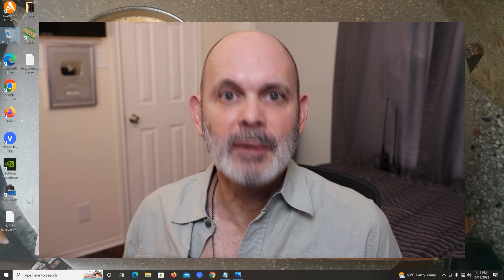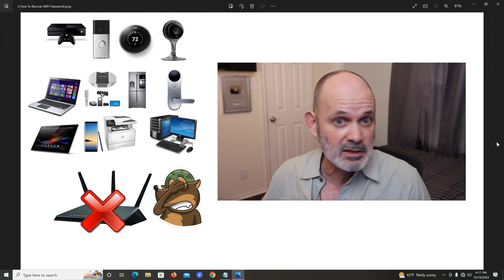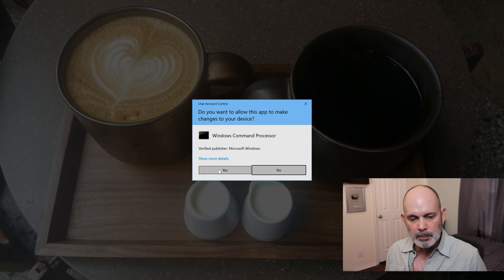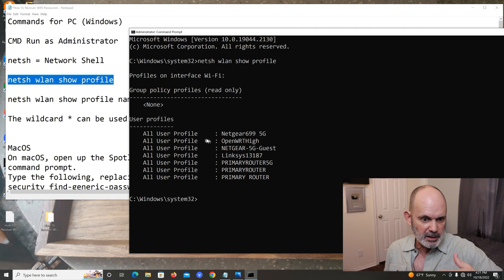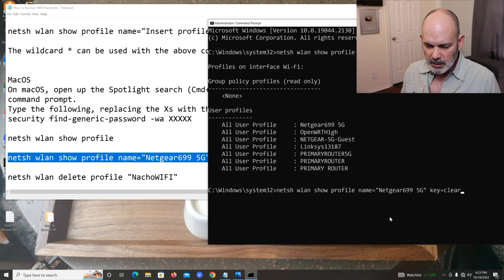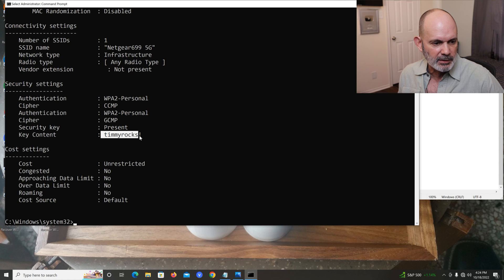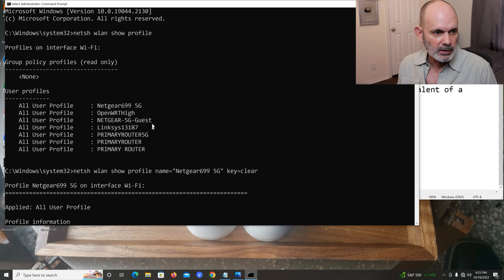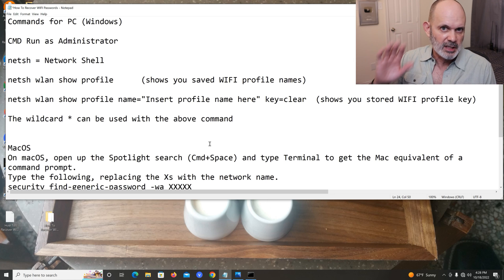Regain Access to Lost Wi-Fi Passwords: A Step-by-Step Guide to Password Recovery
Regain Access: Master the Art of Recovering Lost or Forgotten Wi-Fi Passwords. In this informative video, join us as we provide a step-by-step explanation of how to recover Wi-Fi passwords in the event of losing or forgetting them. Discover effective methods and tools that can help you retrieve access to your network, ensuring uninterrupted connectivity. Whether you're a novice or experienced user, this guide equips you with the knowledge to troubleshoot and restore Wi-Fi access with ease. Watch now and empower yourself with the skills to recover your Wi-Fi passwords swiftly and hassle-free!

Commands for PC (Windows)

CMD Run as Administrator

netsh = Network Shell

netsh wlan show profile      (shows you saved WIFI profile names)

netsh wlan show profile name="Insert profile name here" key=clear  (shows you stored WIFI profile key)

The wildcard * can be used with the above command

MacOS
On macOS, open up the Spotlight search (Cmd+Space) and type Terminal to get the Mac equivalent of a
command prompt.
Type the following, replacing the Xs with the network name.
security find-generic-password -wa XXXXX

netsh wlan show profile name="NETGEAR-5G-Guest" key=clear

netsh wlan delete profile name="NETGEAR-5G-Guest"

USB 3.0 Gigabit Ethernet LAN Network Adapter at Amazon(paid) or eBay(paid)

USB C to Ethernet Adapter for Laptop PC Gigabit Ethernet LAN at Amazon(paid) or eBay(paid)

PNY 500GB SDD Drive Used in This Video At Amazon(paid) Or eBay(paid)

USB C to USB 3.0 Adapter [2 Pack] OTG Cable at Amazon(paid) or eBay(paid)

Sinstar USB C OTG Adapter, 2 in 1 USB-C Splitter at Amazon(paid)
or eBay(paid)

Cable Matters 5-Feet Cat6 Snagless Ethernet Patch Cable, Pack of 5 At Amazon At Ebay

TP-Link (Deco M9 Plus) Smart Hub & Whole Home Mesh WiFi System at Amazon Or eBay

TP-Link WiFi 6 AX3000 Smart WiFi Router (Archer AX50) At Amzon or eBay

TP-Link AC4000 Tri-Band WiFi Router (Archer A20) At Amzon eBay

TP-Link Archer C90 AC1900 Dual-Band WiFi Router At Amzon Ebay

TP-Link AC1750 Smart WiFi Router At Amazon Ebay

Toshiba Canvio 1.0 TB USB 3.0 Portable Hard Drive At Amazon Or Ebay

SanDisk 128GB 5-Pack Ultra Fit USB 3.1 Flash Drive (5x128GB) At Amazon Or Ebay

SanDisk 256GB Ultra Fit USB 3.1 Flash Drive At Amazon Or Ebay

SanDisk 512GB Ultra Fit USB 3.1 At Amazon At eBay

iMBAPrice - RJ45 Network Cable Tester At Amazon Or eBay

65 Piece Homeowner's DIY Tool Kit At Amazon Or eBay

●▬▬▬▬▬๑۩۩๑▬▬▬▬▬▬●
Facing Cam Or eBay

Lens Or eBay

Lens Filter 77mm Or eBay

Overhead Cam Or eBay

Handheld cam Or eBay

Video Editing Software Or eBay

Desktop Capture Device Or eBay

Mic Or eBay

Studio mic Or eBay

Tripod Neewer Professional 61 inches Or eBay

Tripod Neewer Alluminum Alloy 62" Or eBay
●▬▬▬▬▬๑۩۩๑▬▬▬▬▬▬●
Last update 06/26/2023
How To Recover WIFI Passwords